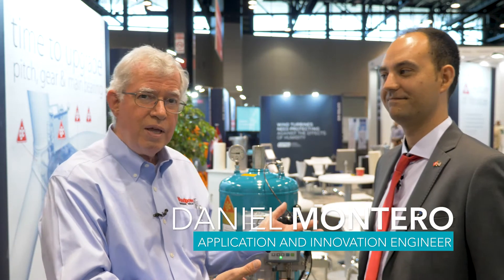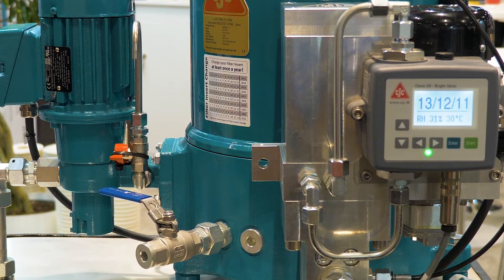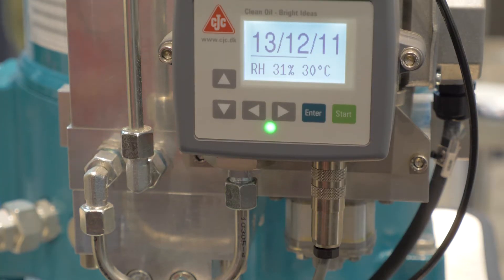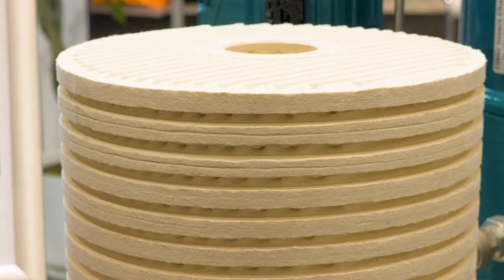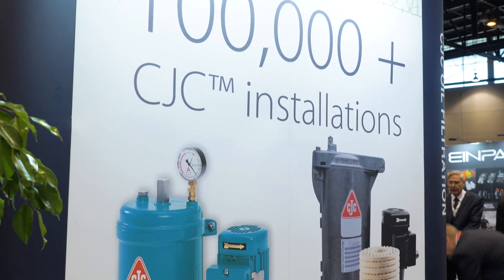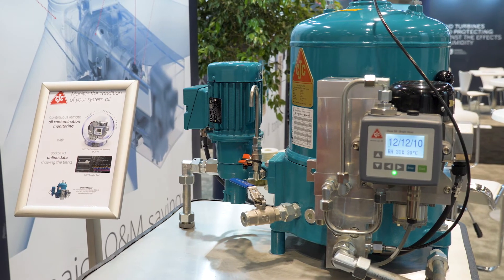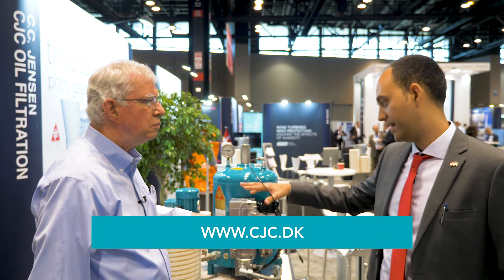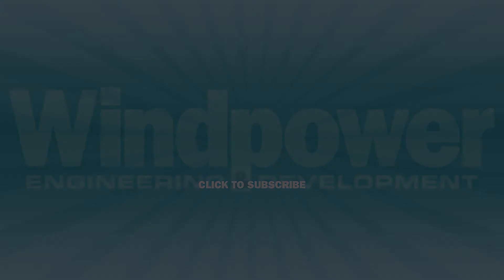Offline oil filter from CC Jensen reports on how it’s doing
Offline oil filters are not new but one that tells what it trapping is. The recent unit from CC Jensen reports on the water in the oil, its temperature, the levels of debris it is trapping, and more.